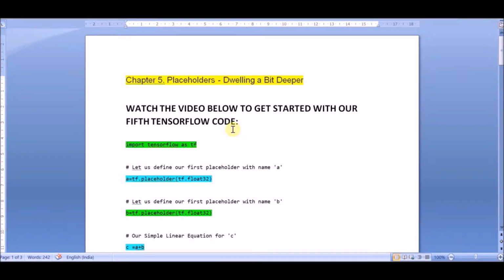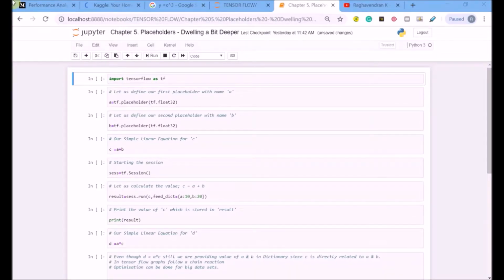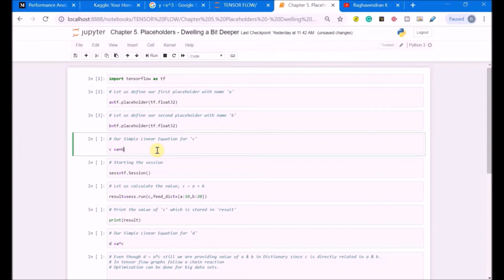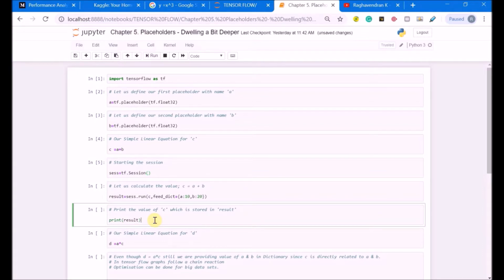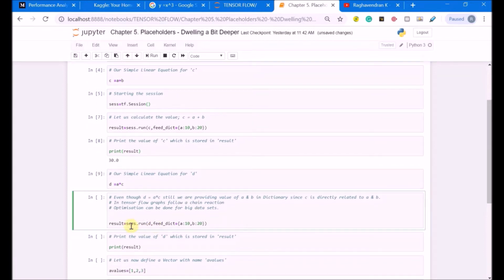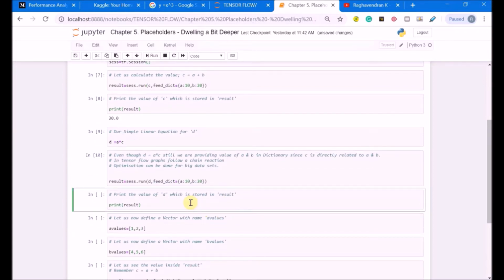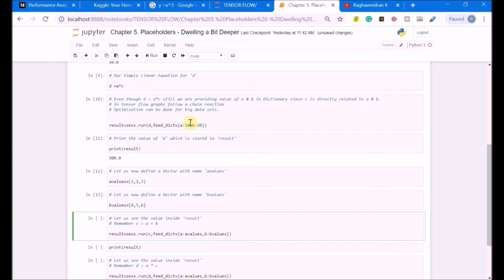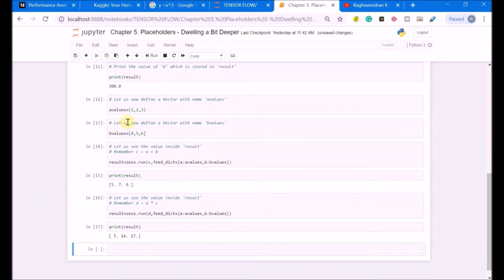Chapter5 Placeholders : Dwelling a Bit Deeper | TensorFlow TUTORIALS | WITH CODE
This chapter deals with a few more variational applications of Placeholders in the world of TensorFlow.

“You cannot do a kindness too soon, for you never know how soon it will be too late.”

“The ability to observe without evaluating is the highest form of intelligence.” ...